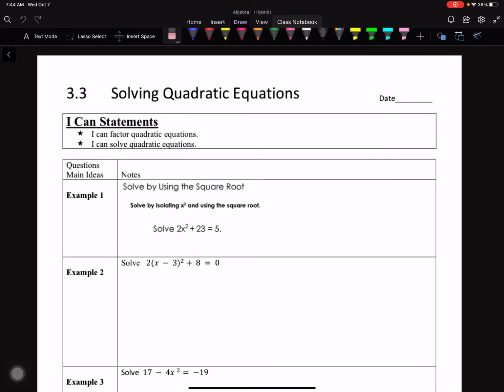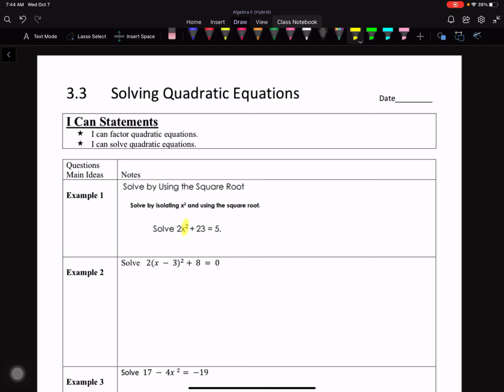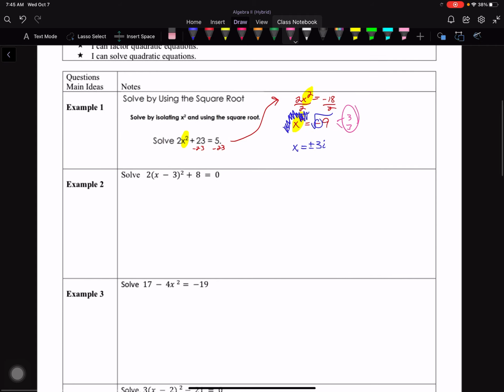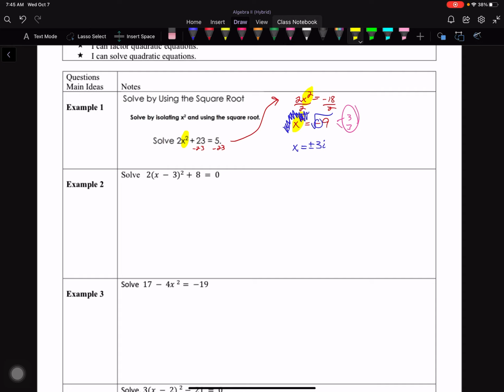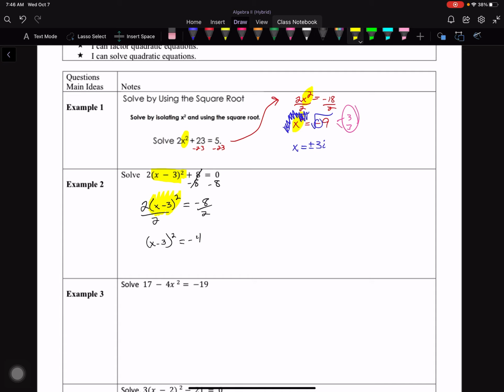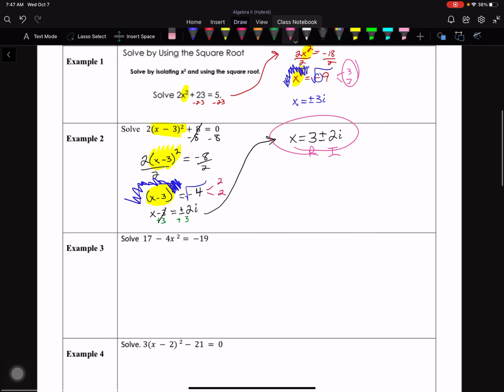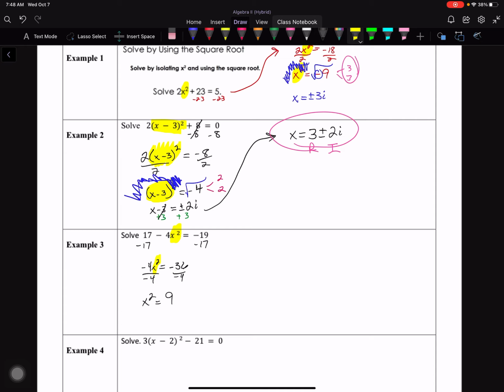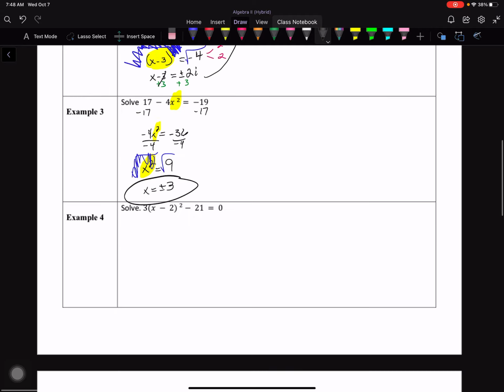Algebra II - 3.3 Solving Quadratics Using Square Roots